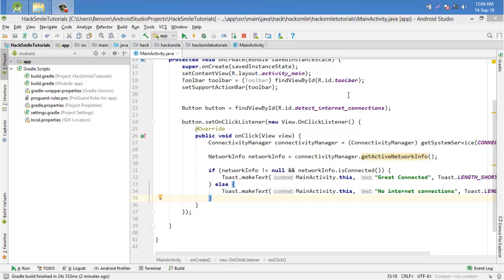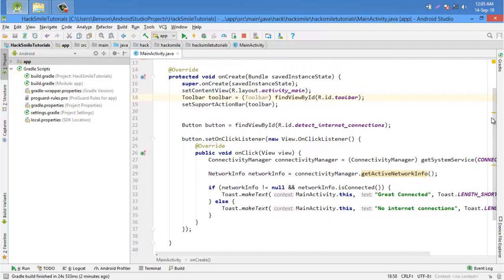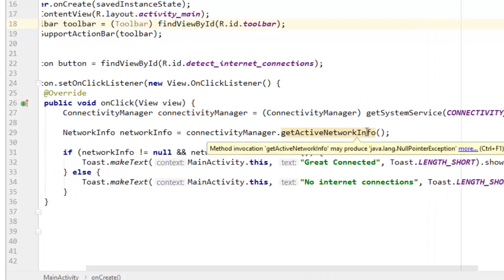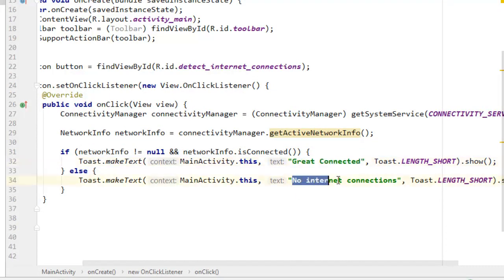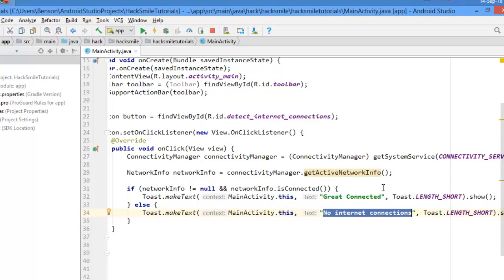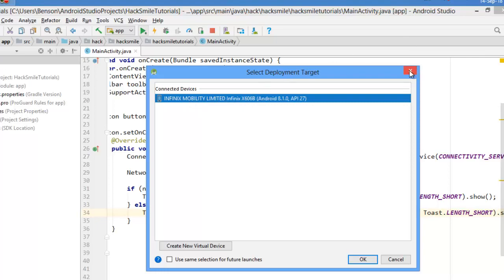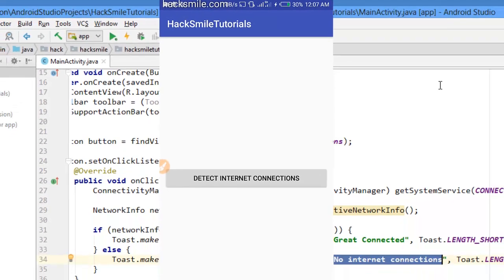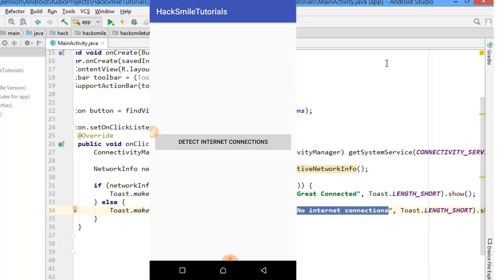Android how to DETECT device INTERNET CONNECTION STATUS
Learn how to detect internet connection status in android programmatically. This tutorial teaches you how to detect device internet connection in android. Check whether or not the Android app is connected to the internet or not